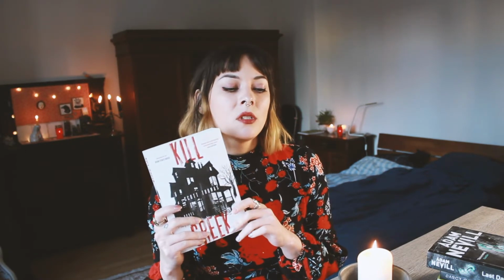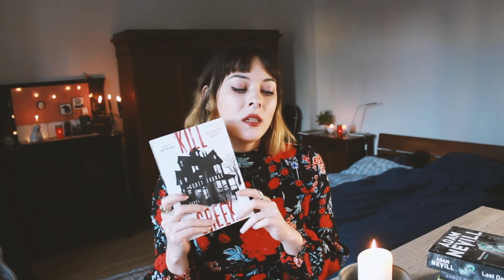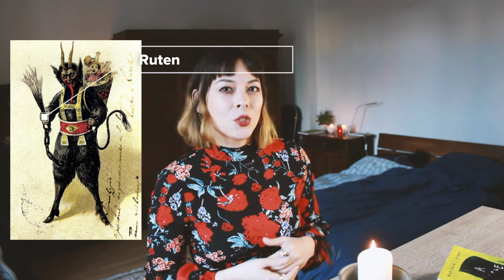Christmas Horror Book Tag | Dec 2019 (Marie McWilliams)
Marie tagged me in her Christmas Horror Book Tag video and here is mine!

Questions:
1. Best horror-themed gift you have received?
2. Which horror franchise or authors gift would you like under the tree
3. What would you buy your favorite author for Christmas?
4. You are absorbed into your last read, how screwed are you?
5. You are absorbed into your current read, how screwed are you?
6. Krampus is coming to get you, who makes up your squad to kick his ass?

Freesounds.org:
Suspense by DDmyzik
"Bell, Candle Damper, A (H1).wav" by InspectorJ of Freesound.org
Fantasy FX 005, tec_studio

What is Harpies in the Trees?
Hi, I'm Mers and I used to be an avid reader, but life got in the way so I stopped reading for a very long time but decided to change that last year and I want to share what I'm reading and discovering on my journey back into the wonderful world of books.

Horror fiction is my favorite genre, especially the classic ghost story, to read but I will have other types of books in there from time to time. I will be doing book reviews, book hauls, book crate unboxings, creative projects inspired by books, checking out street libraries, exploring cemeteries here in Berlin and more!

Since I have started reading again I am finding new authors that I love, I have become inspired creatively to make things from the stories I am reading and meeting other book lovers too.

Come with me on my journey back to books, a beautiful place in the trees.